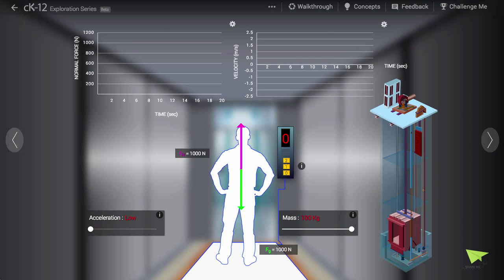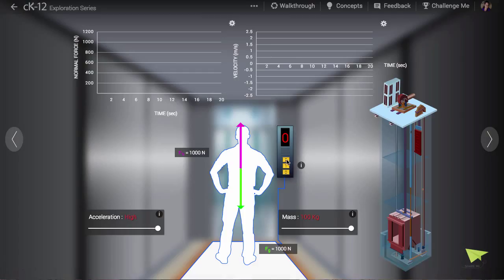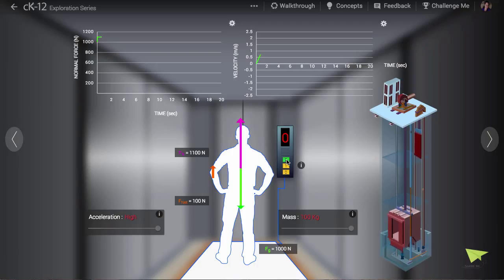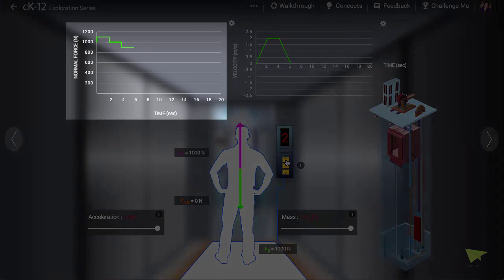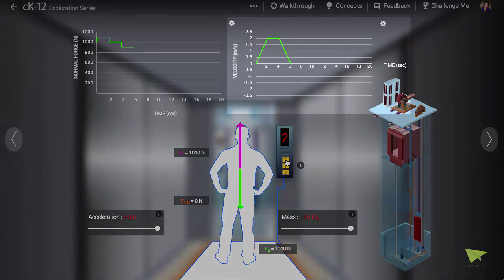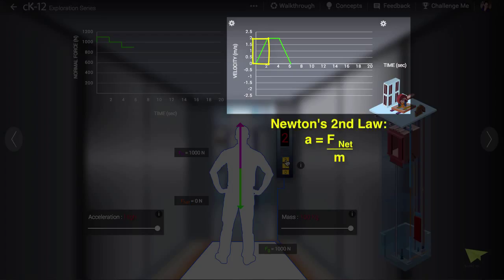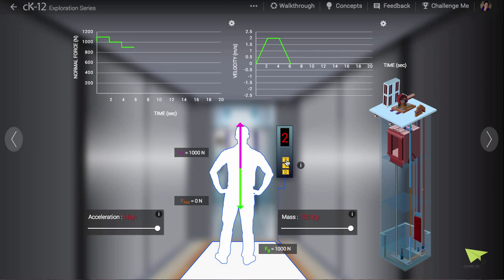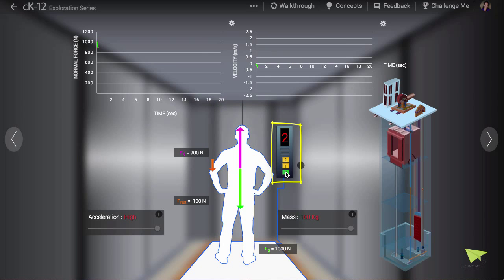Elevator Walkthrough Video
Do you weigh less in a descending elevator?